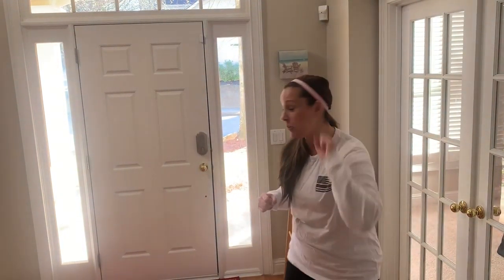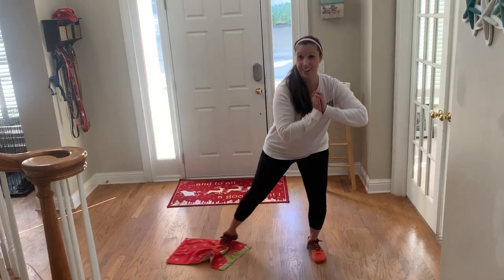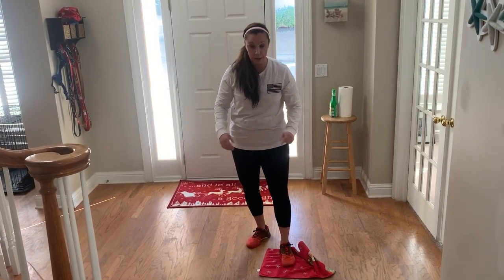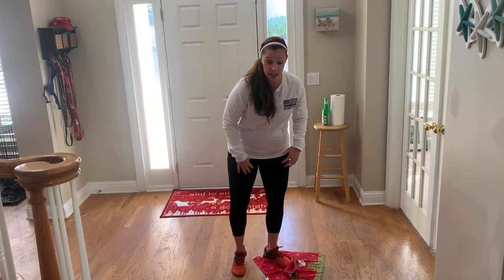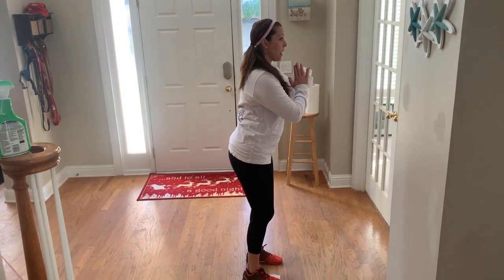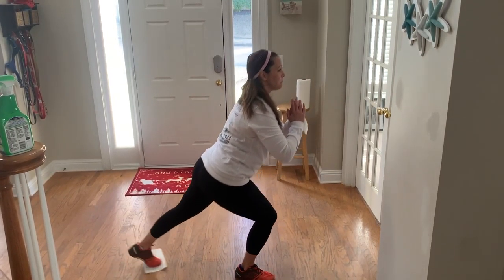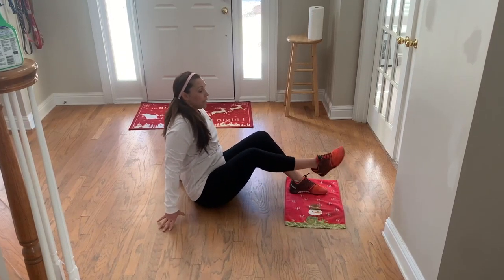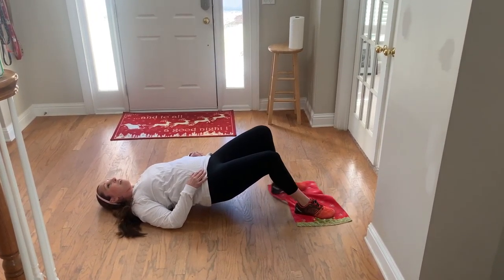Clean the floor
A two for one! Clean the house and get a workout in at the same time!